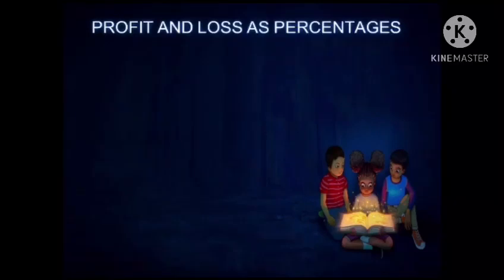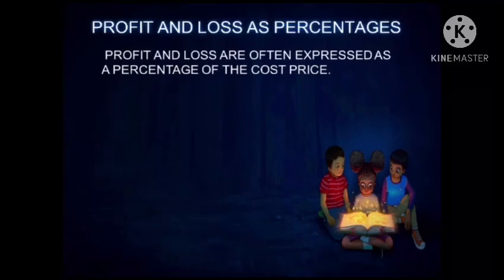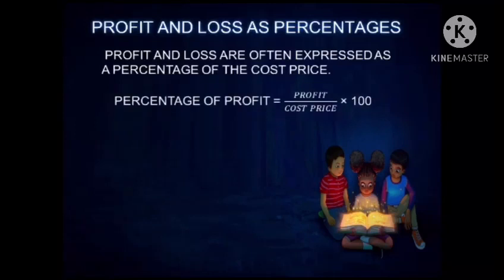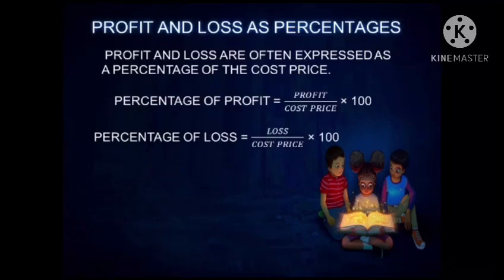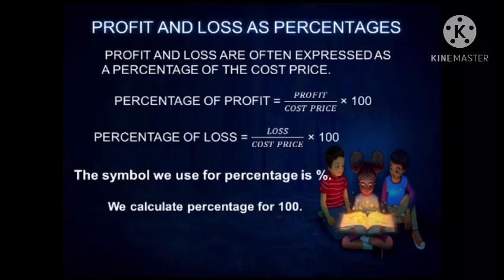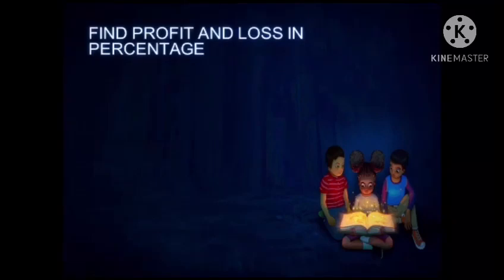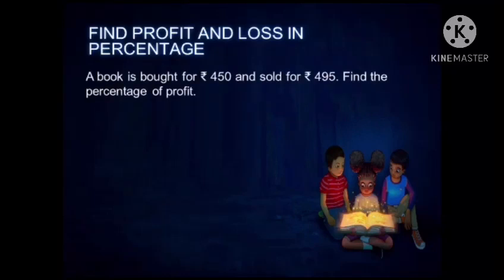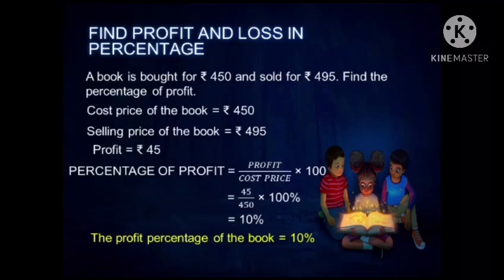Santam_Grade 5 Maths - CH 10 Money in everyday life - part 3